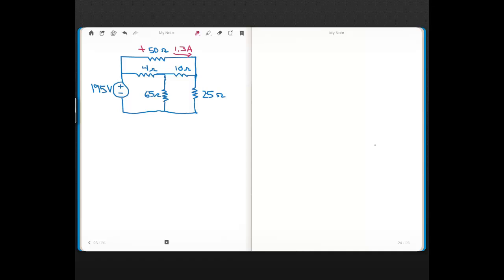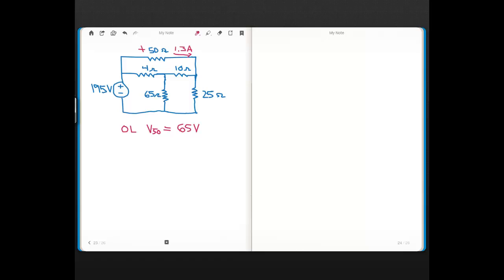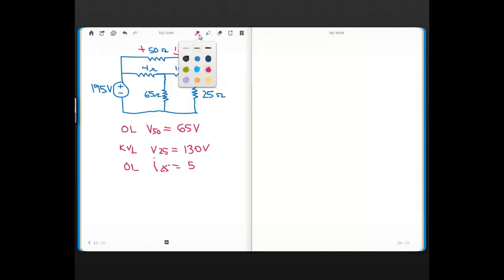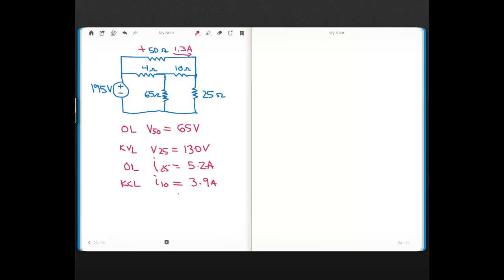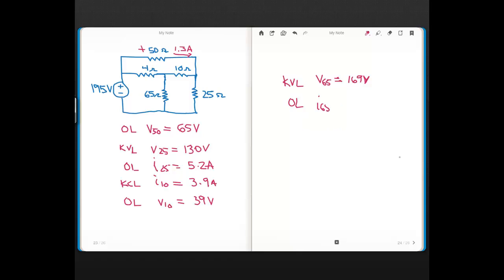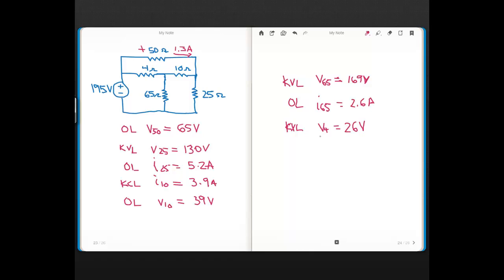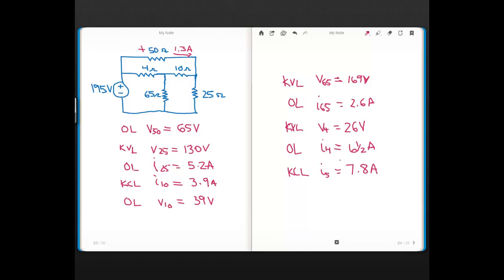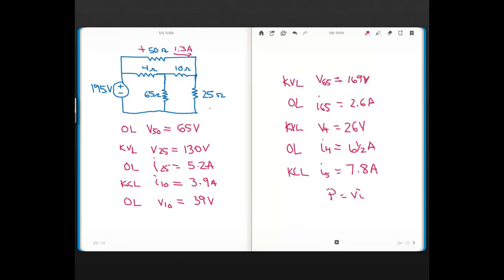Problem2 KCL KVL Ohms Law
Practice problem after lecture 8